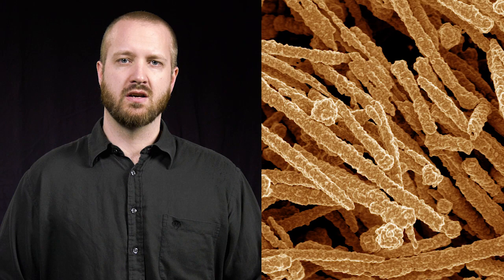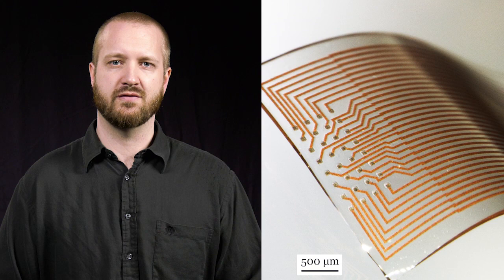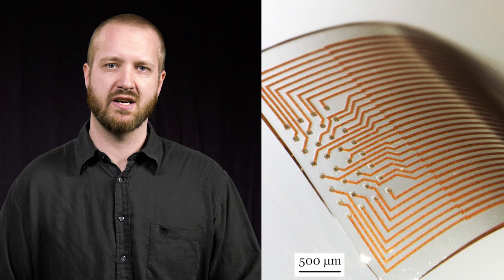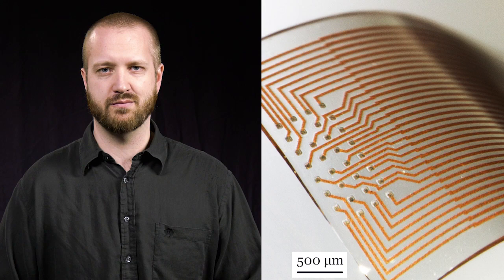Soft elastic brain-machine interfaces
A new soft and elastic technology for neural implants have been developed in a collaboration between Linköping University, ETH Zurich, New York University and Columbia University, led by Assistant Professor Klas Tybrandt. The softness enables chronic integration of electronics with sensitive tissue, making it attractive for a wide range of biomedical applications. The technology is based on a novel gold nanowire composite which is biocompatible, long-term stable, and retains high conductivity up to 100 % strain. High density electrodes grids are fabricated by a tailor-made process. The soft neural grids provide outstanding recording quality during three months of implantation and can resolve high spatiotemporal neural signals.
PUBLICATION:
High-Density Stretchable Electrode Grids for Chronic Neural Recording
Klas Tybrandt, Dion Khodagholy, Bernd Dielacher, Flurin Stauffer, Aline F. Renz, György Buzsáki, and János Vörös, Advanced Materials 2018. DOI: 10.1002/adma.201706520